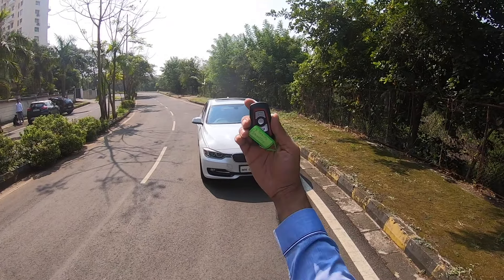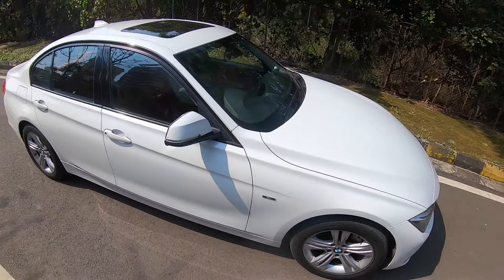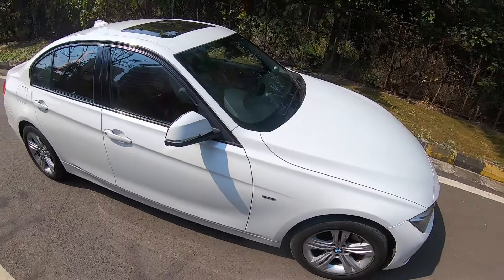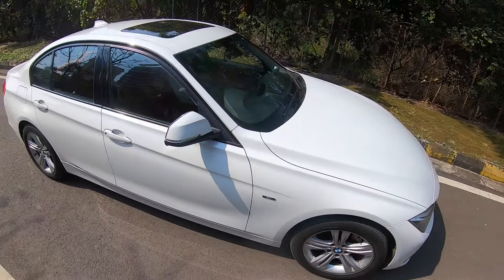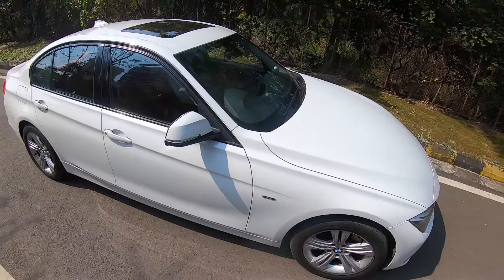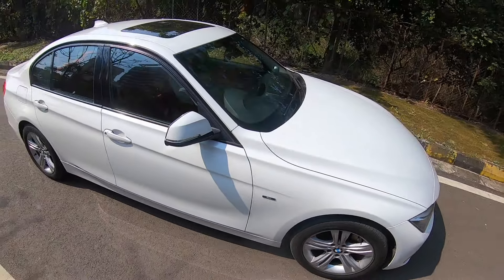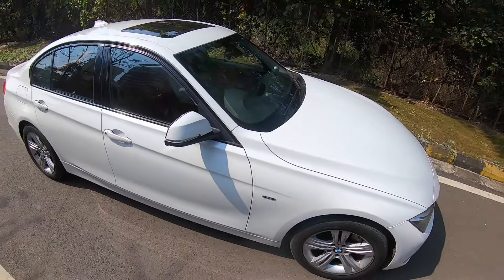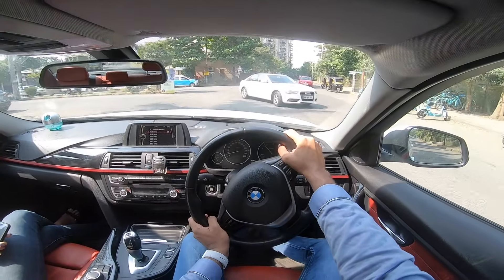BMW 3-Series F30 - A Pre-Owned Charm! | Faisal Khan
Here is the most detailed review of the BMW 3-Series F30, I tell you everything about the design, interior, features, performance, ride, handling, braking, steering and of course give you a verdict on whether you should buy a used BMW 330d. This BMW 3-Series F30 petrol review is a long drive one with a real-world perspective of the D-segment sedan from BMW.

Follow FasBeam On